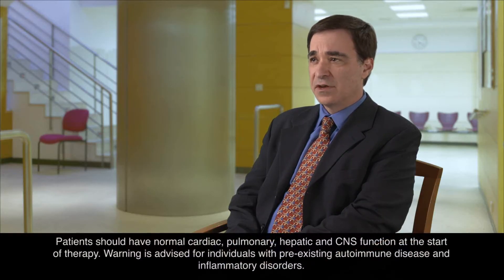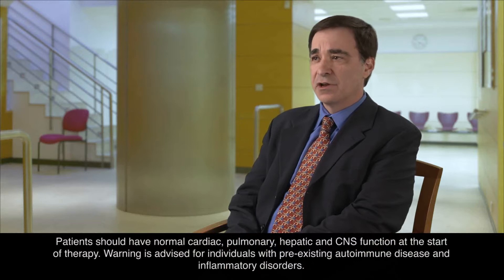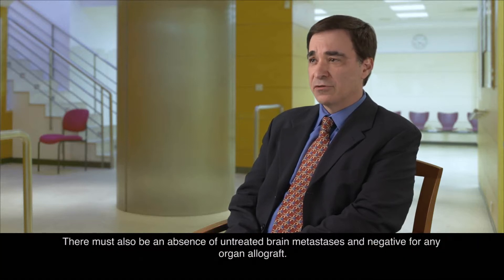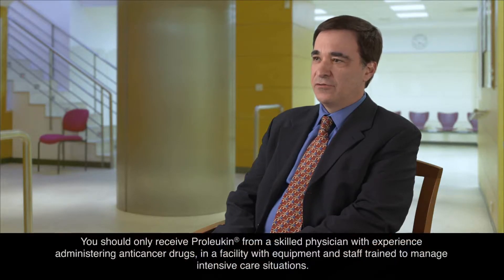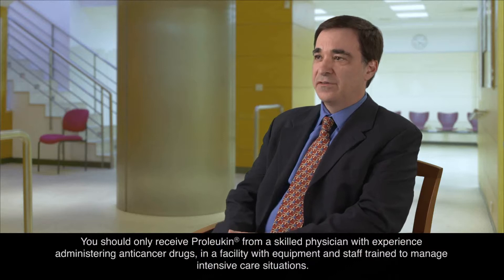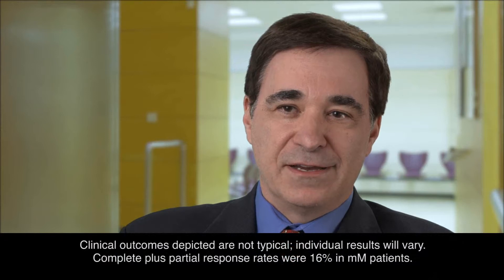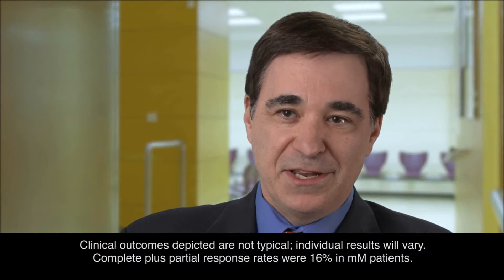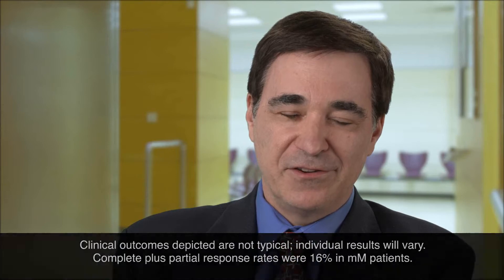Oncologist discusses Proleukin (Interleukin-2) immunotherapy to treat Metastatic Melanoma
Oncologist Howard Kaufman, MD discusses Proleukin® (Interleukin-2) immunotherapy as a treatment option for metastatic melanoma (mM).